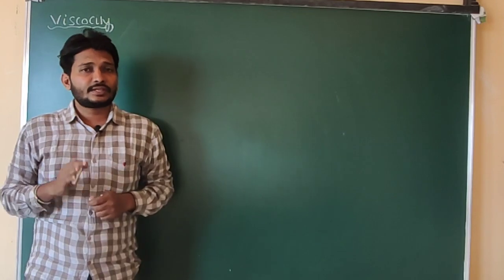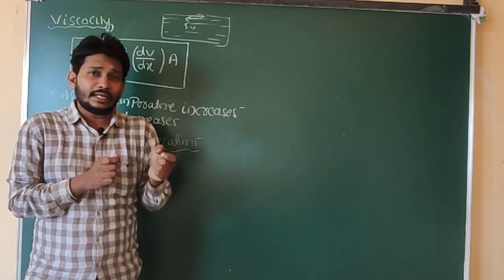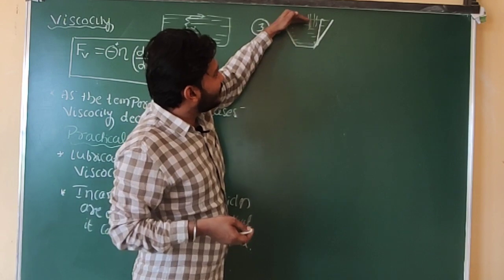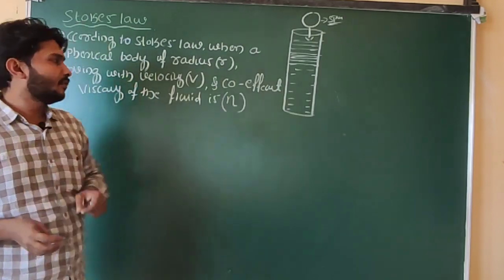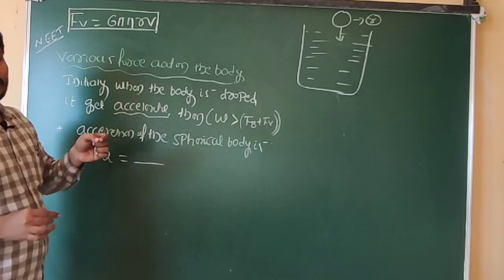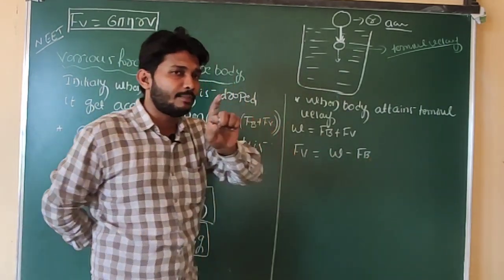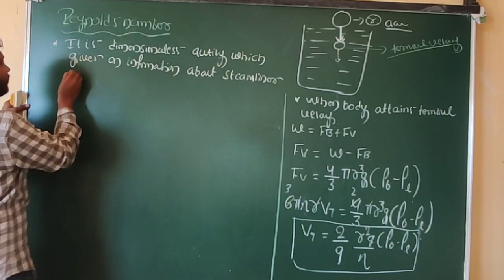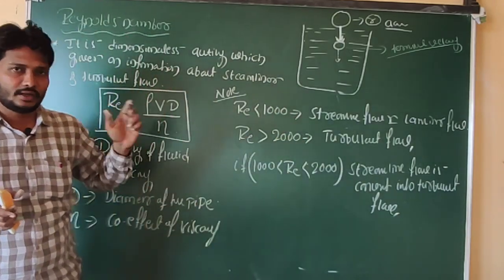L#18|APPLICATIONS OF VISCOSITY |STOKES LAW|REYNOLDS NUMBER